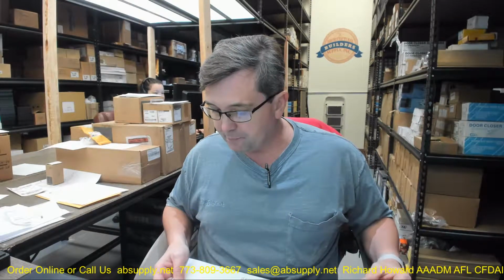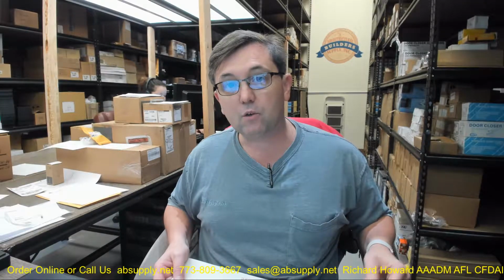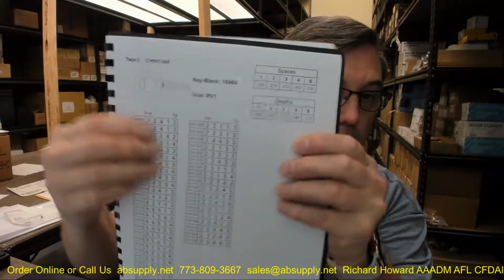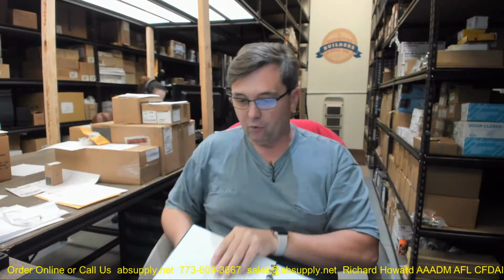A1 17328 RV Code Book